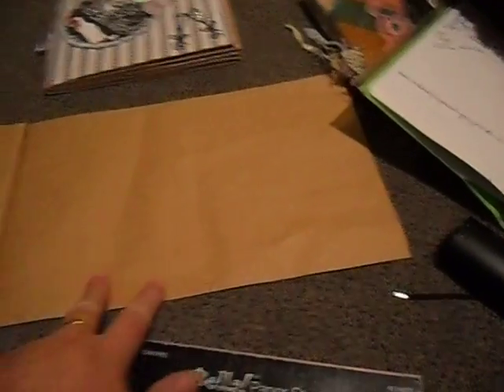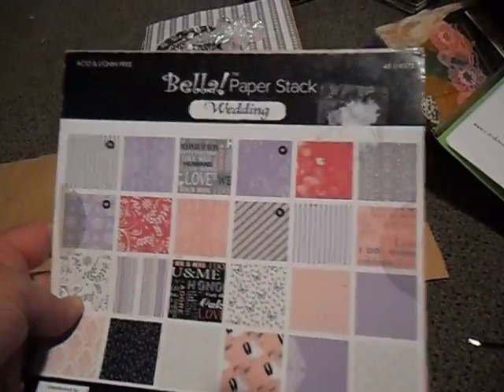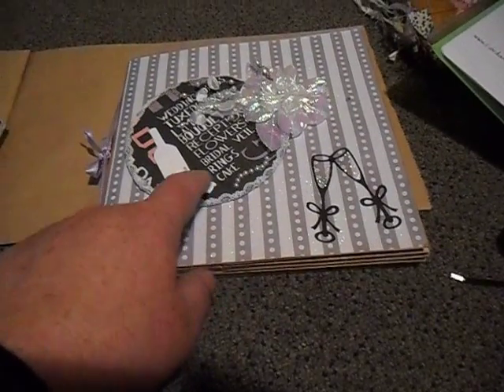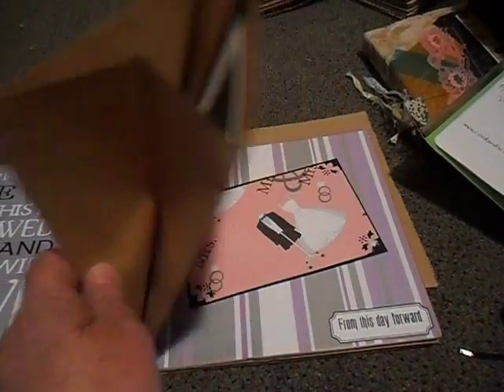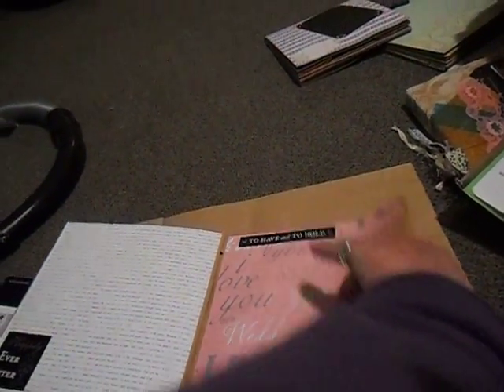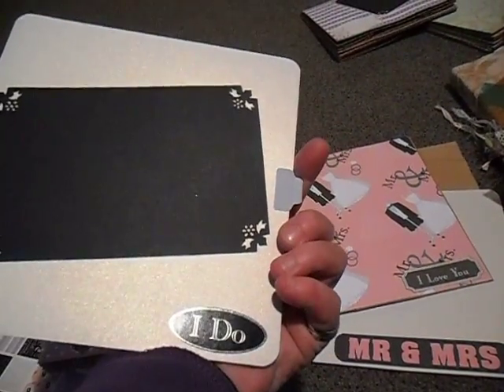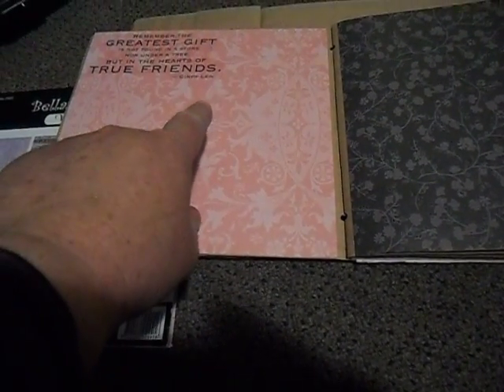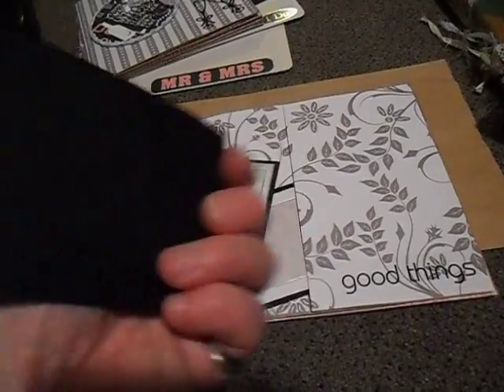8 by 8 Paperbag album.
Using Bella Wedding pad. these are easy and affordable to make. Great for gifts.